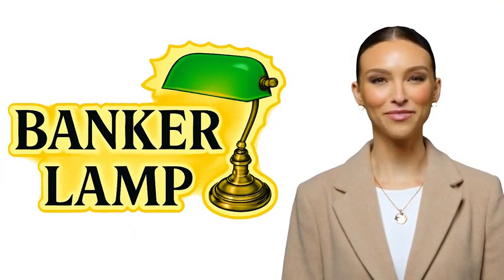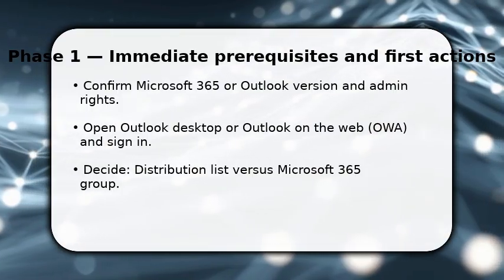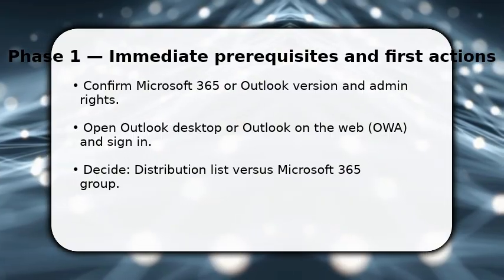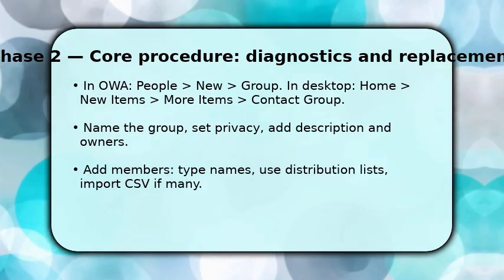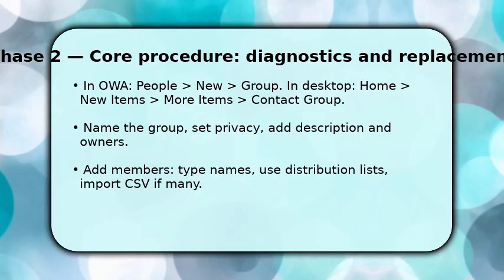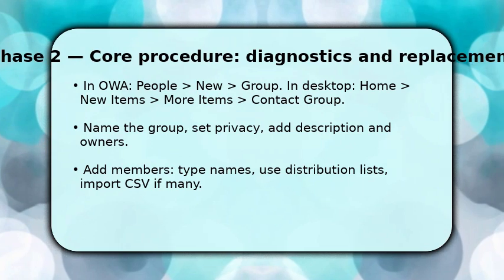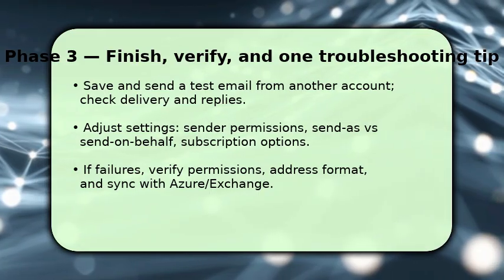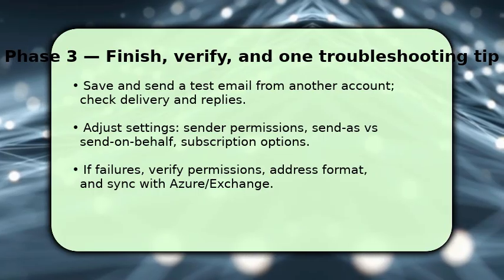How to Make Outlook Group Email (full Guide)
How to Make Outlook Group Email (full Guide) | 🔒 Surfshark VPN Deal — Stay private and secure. $1.99/mo + 3 Months Free ▸

Discover the step-bythy process of creating a group email in Outlook with our comprehensive guide. Learn how to organize your communication, share information efficiently within teams and streamline collaboration.

Outlook, group email tutorial, create an outlook team mailbox, organize emails in groups, streamlined collaboration using Outlook, efficient sharing of documents with group email